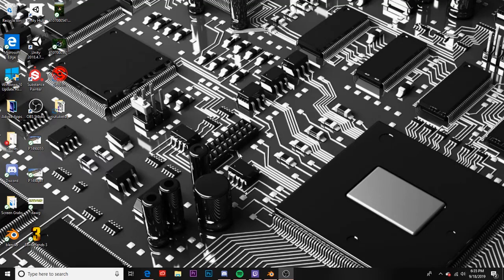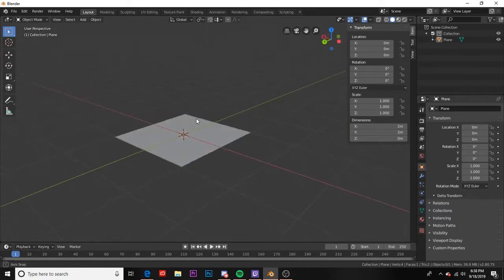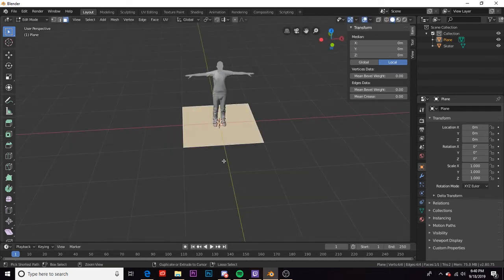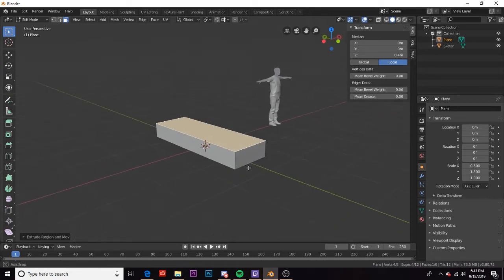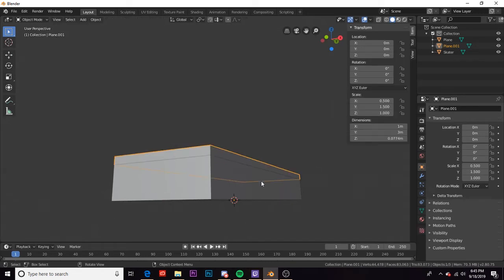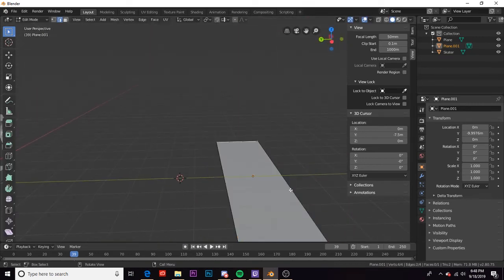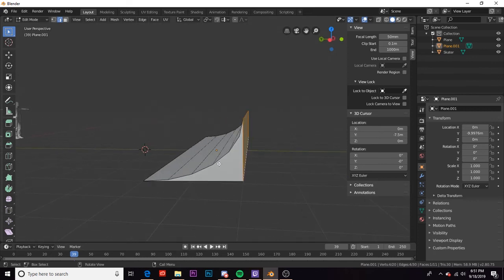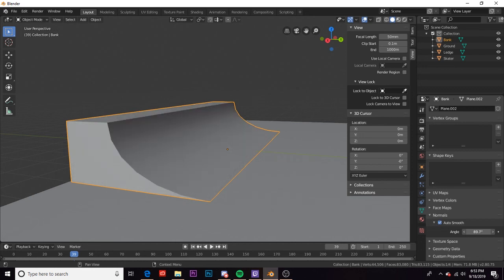SkaterXL Mapping Tutorial | Introduction to Blender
This video is an introduction to Blender for the absolute beginner. I cover basic functions of the program, and begin explaining the process enough to allow you to better understand future, more complex, tutorials.

Here is the height stat sheet Do you appreciate what I do? Consider donating a couple bucks! I will always put any money donated directly back into features for assets I create and share, improved tutorials, and other mapping resources. That being said, this is free, will always remain free, and donations are by no means expected.